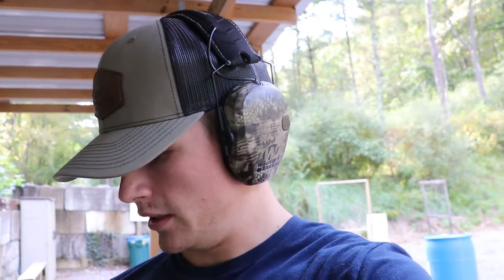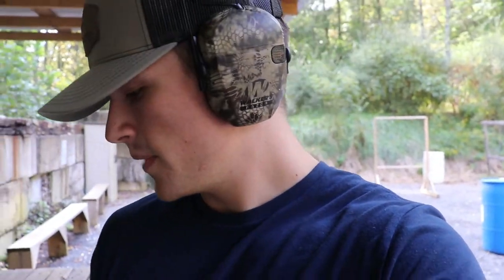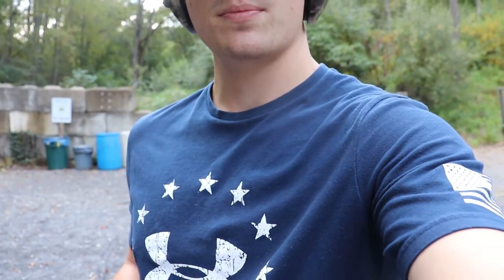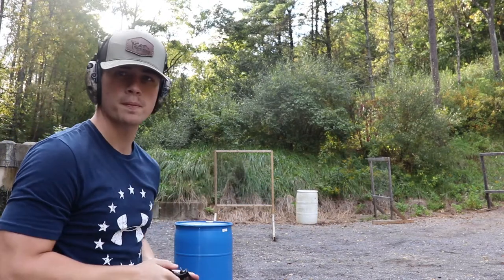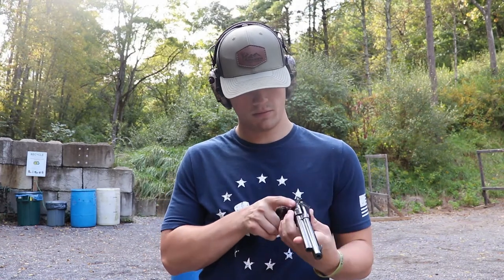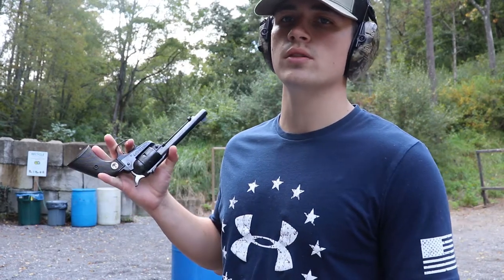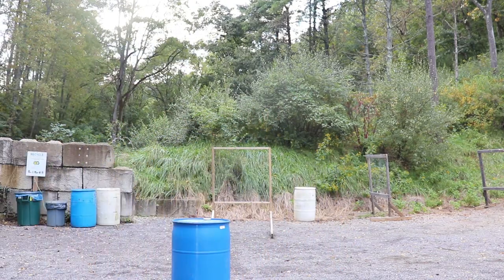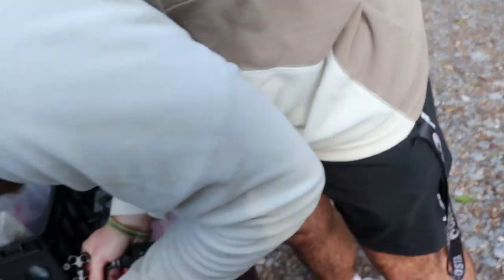Shooting Classic Pistols! (Ruger Single-Six and Ruger Security-Six)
In this video, I take a few classic pistols to the range and test them out. This was just a fun little behind the scenes video. It's just a snip of kinda what I do. I hope you guys enjoy the video!

MERCH!

↦ I wish I could link this stuff.